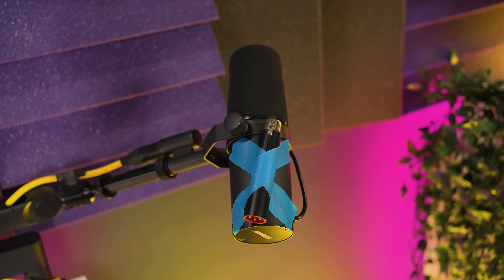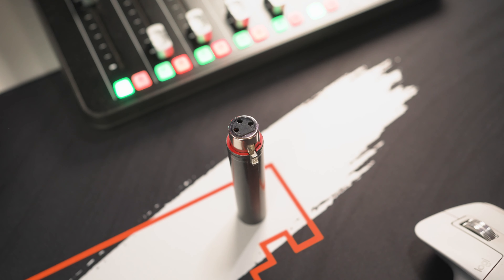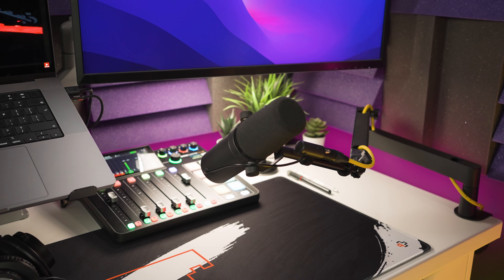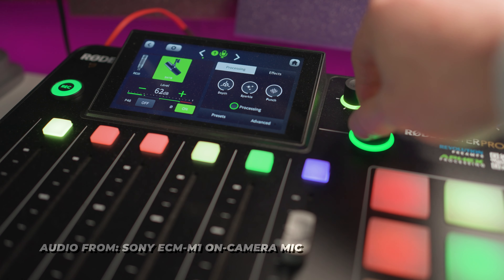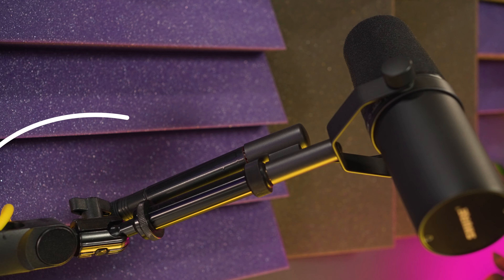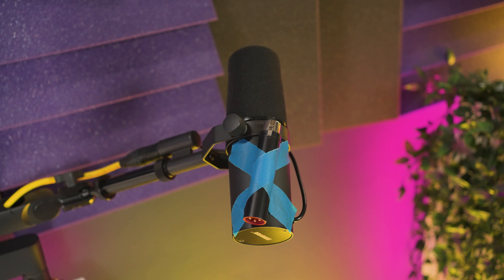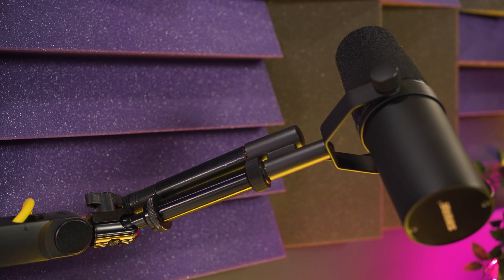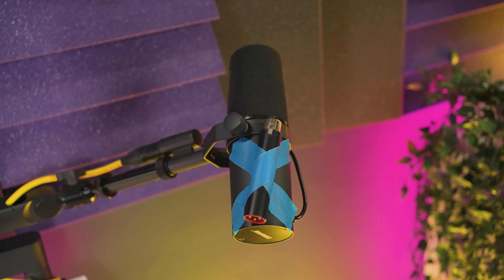SHOULD YOU UPGRADE to the NEW SHURE microphone?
Who is the new SHURE SM7dB mic made for? Should you upgrade? 🔔

Main Sony camera
2nd Sony camera
Photography camera
Quick vlogging camera
Wide lens
Standard lens
Macro lens
Portrait lens
Lightweight tripod
Vlogging tripod
BEST VND filter
Studio mic
Vlogging mic
Wireless mic
Favourite camera cage
Favourite sling
Favourite backpack